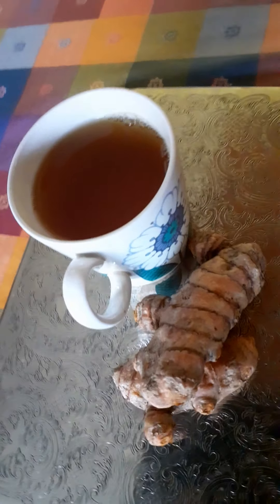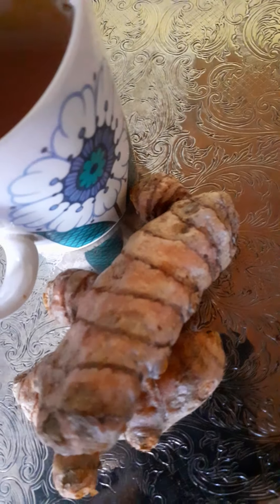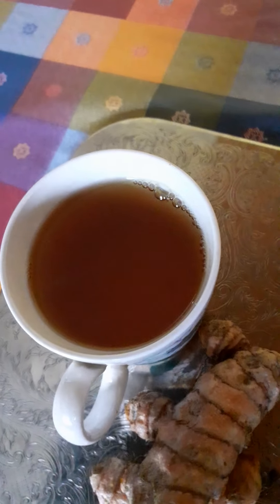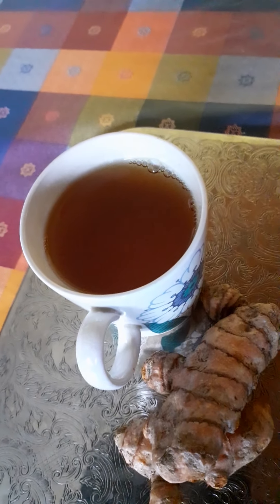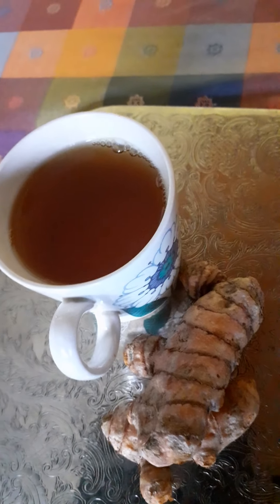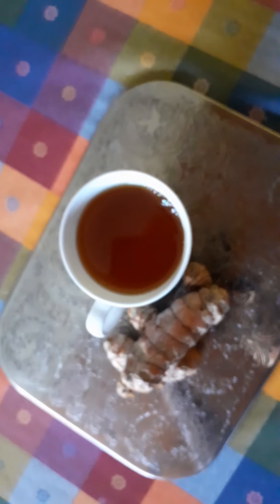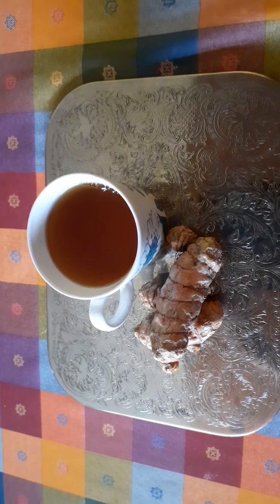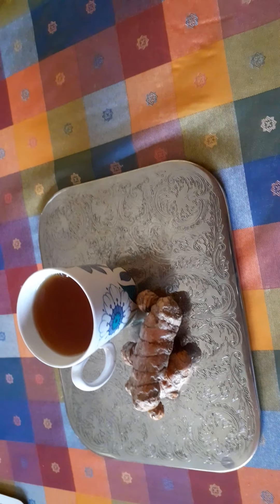Turmeric tea full of healthy benefits